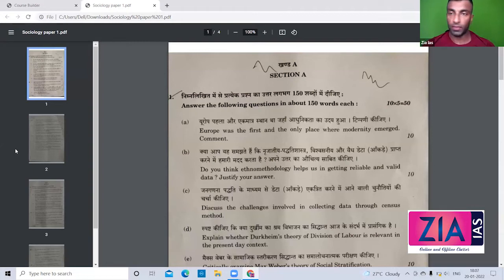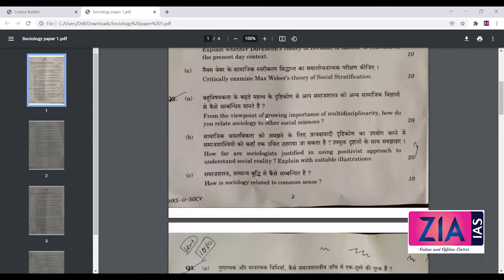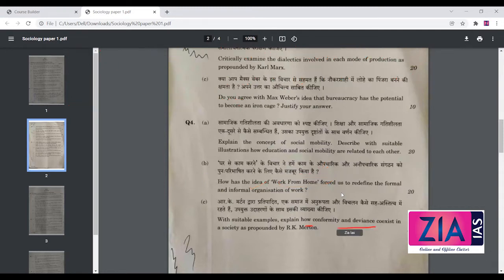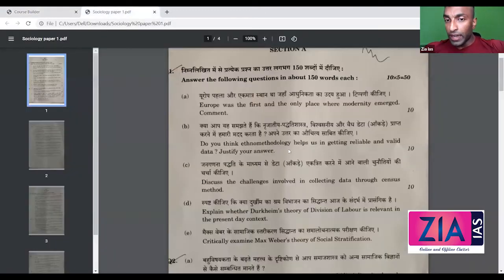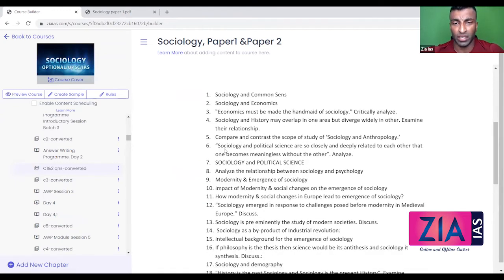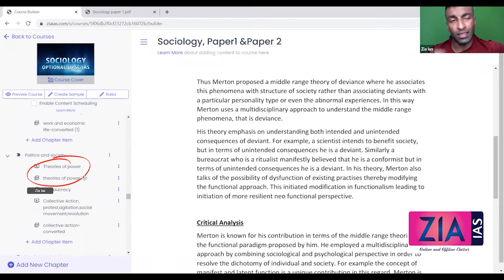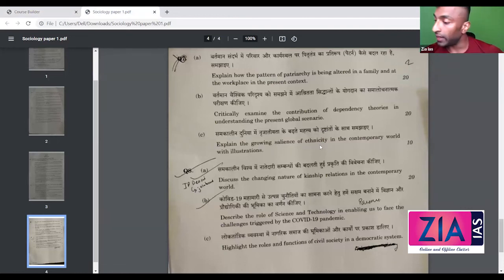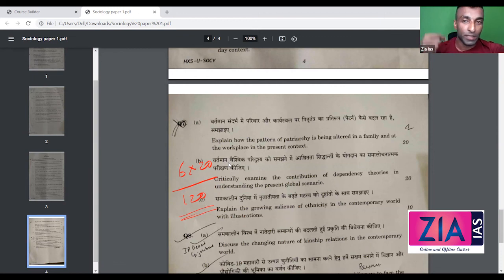"Sociology Mains Paper Discussion 2021 | UPSC Sociology Optional | ZIA IAS"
Dive into a detailed analysis of the UPSC Sociology Optional Paper 2021 with ZIA IAS. Understand how to effectively tackle sociology mains questions, select the right questions, and strategize your answers. This session is crucial for mastering sociology optional preparation for UPSC CSE. Gain insights into question patterns, answer structuring, and the key topics like positivism, social mobility, and dependency theory.

Polity